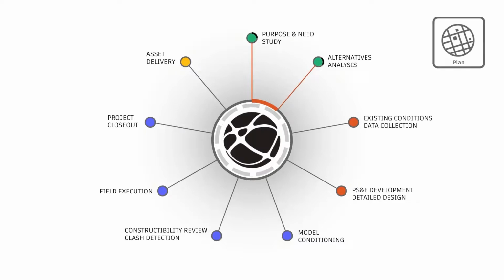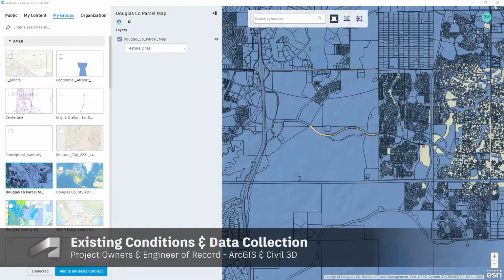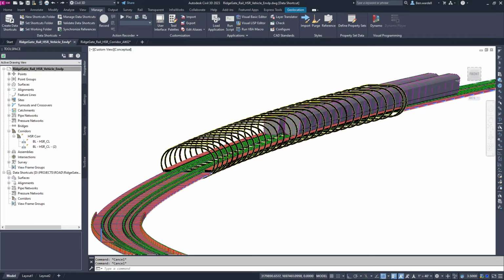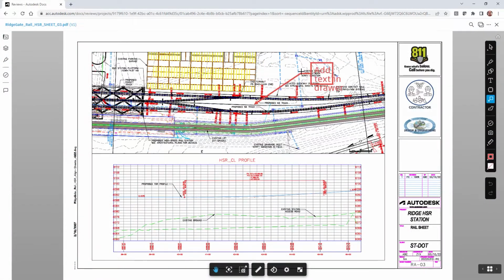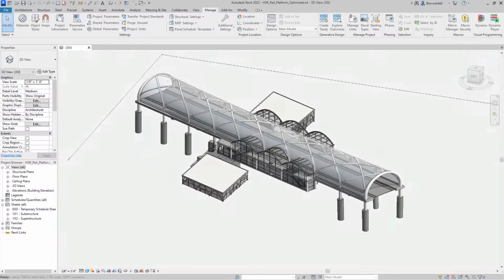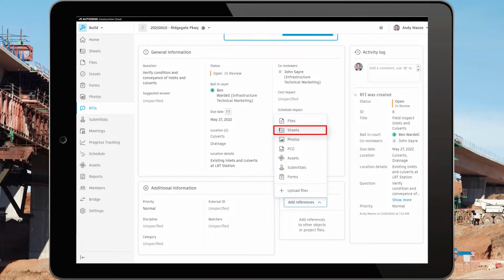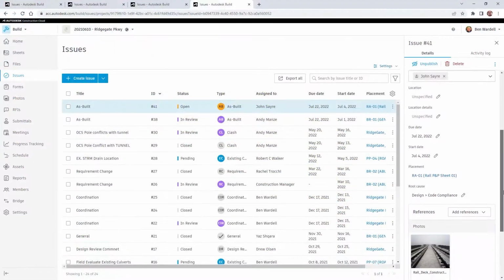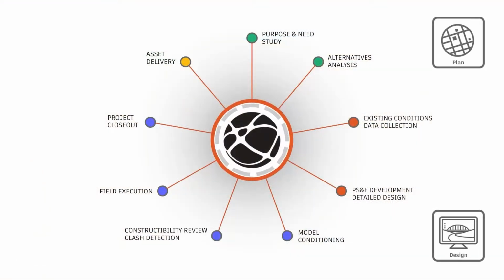Postup předávání železničních projektů - BIM nástroje Autodesk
Pracovní postup při řešení železničních projektů pomocí projekční BIM sady Autodesk AEC Collection a služeb Autodesk Construction Cloud. Toto video představuje životní cyklus projektu od plánování, projektu, výstavby a provozu a dotýká se klíčových milníků v rámci tohoto životního cyklu. BIM pro infrastrukturu

Produkty: Architecture Engineering & Construction Collection (AEC Collection), Assemble, AutoCAD, AutoCAD Map 3D, BIM 360 Build, BIM 360 Docs, BIM Collaborate Pro, Build, BuildingConnected, Civil 3D, Construction Cloud, Docs, InfraWorks, Navisworks, PlanGrid, Pype, ReCap, Revit, Takeoff